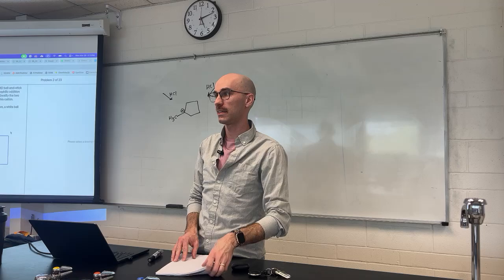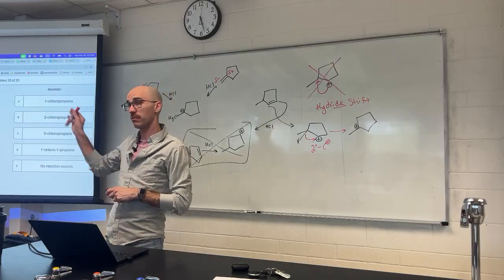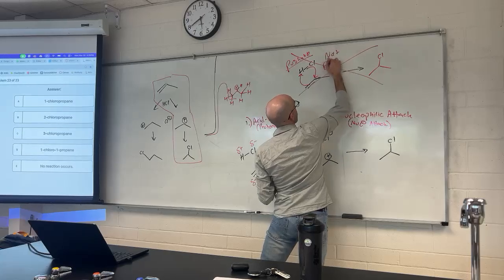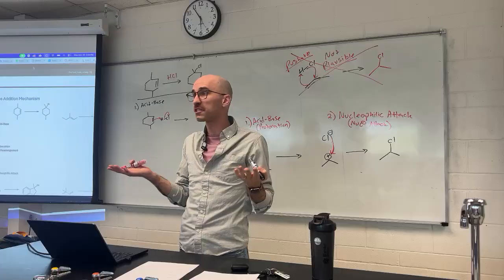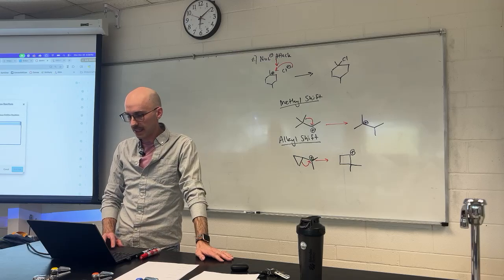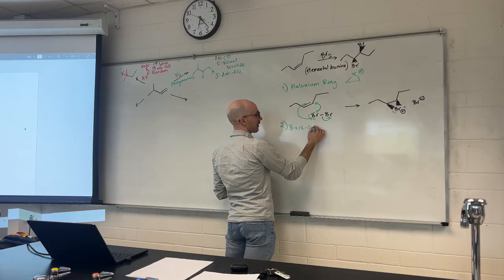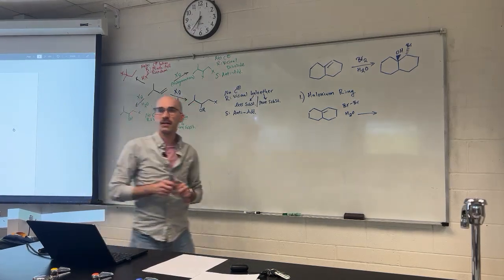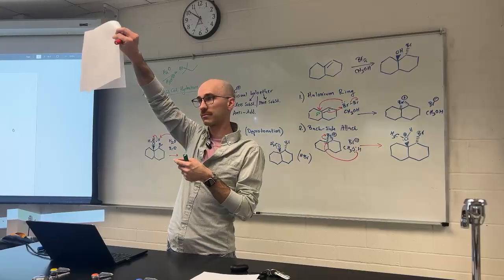Alkene Addition Mechanisms for HX, X2, X2 ROH/H2O